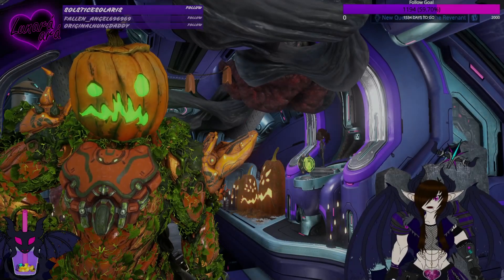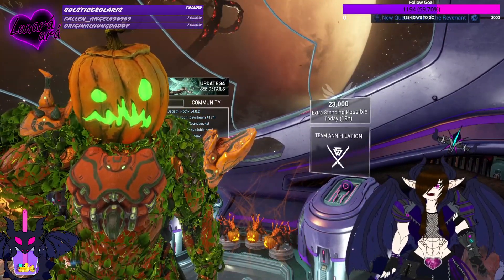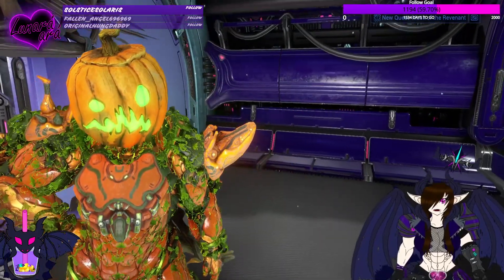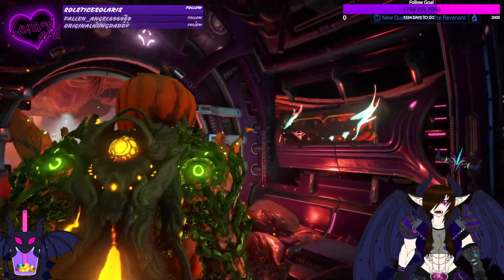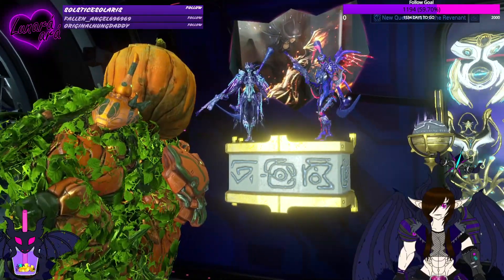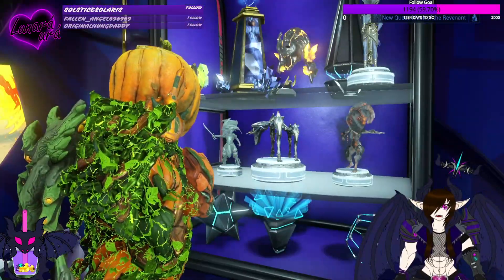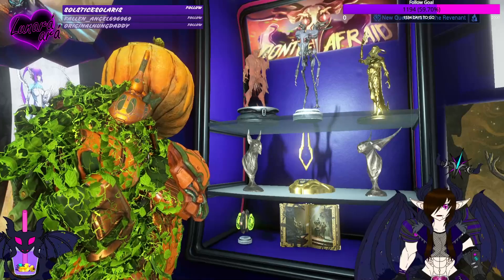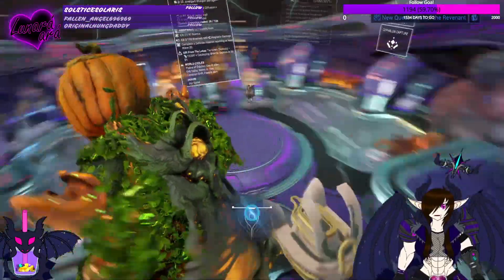Lunara ara Shows Off Her Warframe Orbiter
Check Me Out On
Portions of the content provided here, including trademarks and copyrights and any other intellectual property rights, are owned or held by Digital Extremes, Ltd.or its licensor(s)(“DEP”) and all rights in and to the same are reserved by DEP. This content is not official DEP content and is not endorsed or approved by DEP.